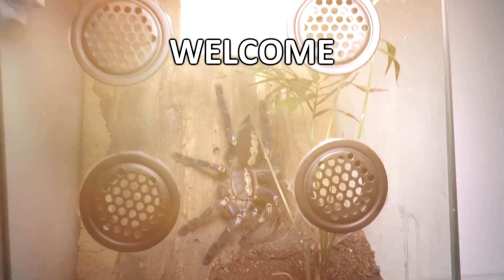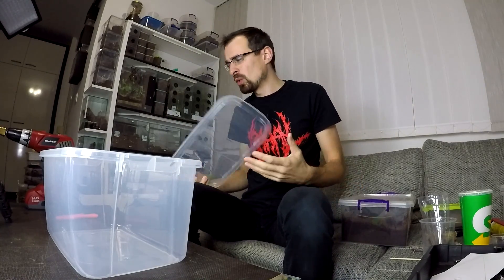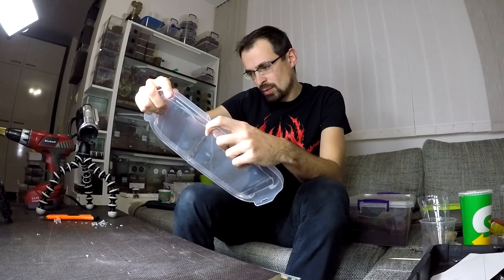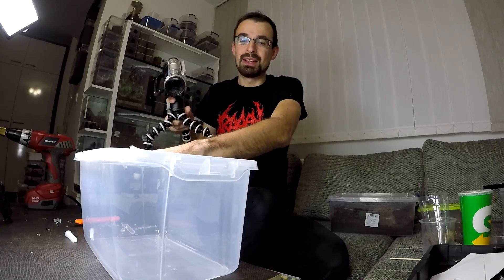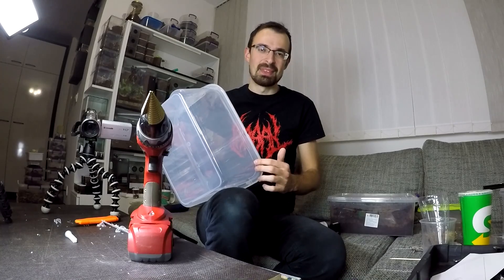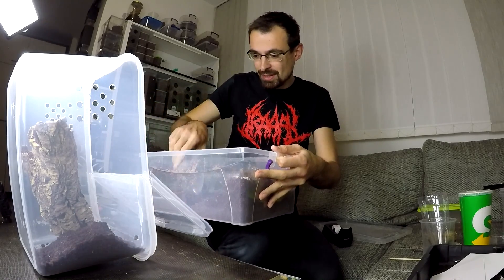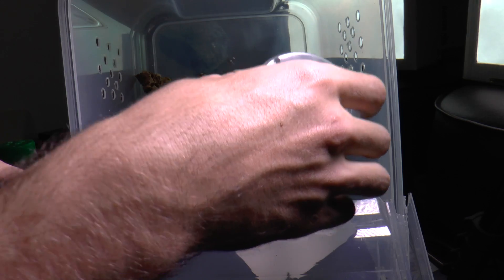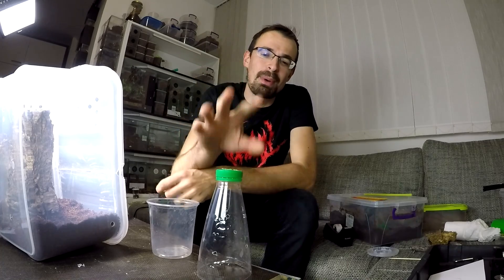DIY CHEAP ARBOREAL ENCLOSURE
00198
Poecilotheria vittata
unboxing
rehouse